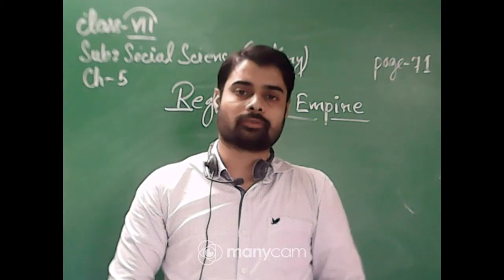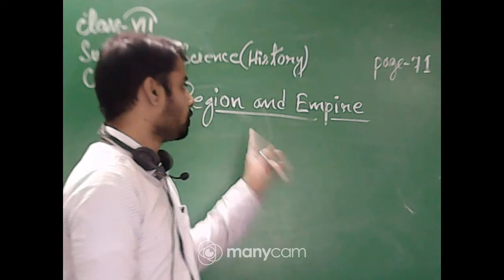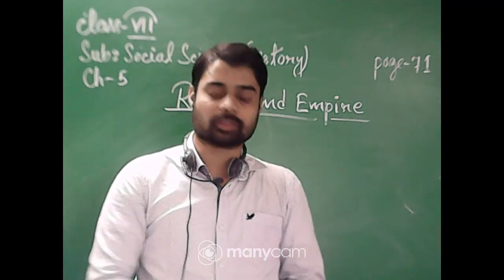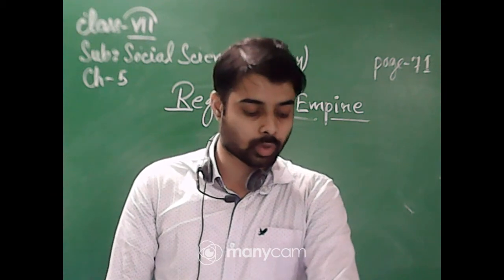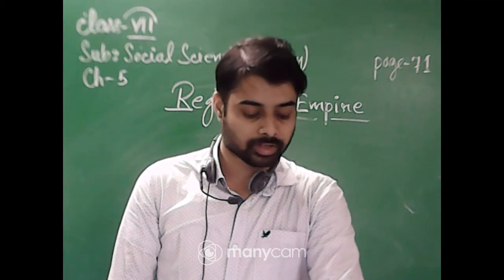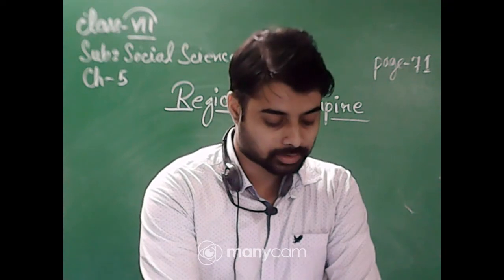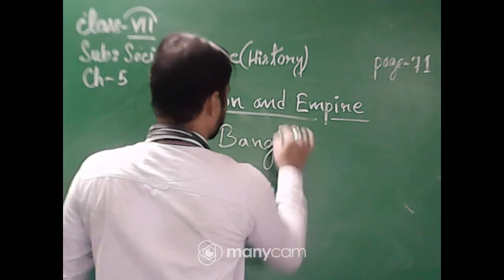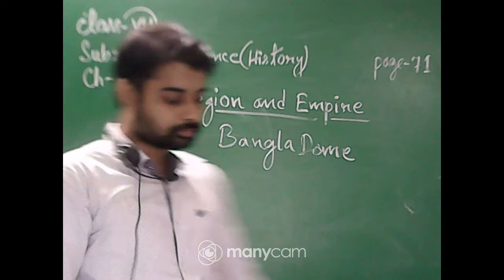CLASS VII, SSC(HISTORY),CH-5, TOPIC- REGION AND EMPIRE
CHAPTER-5,